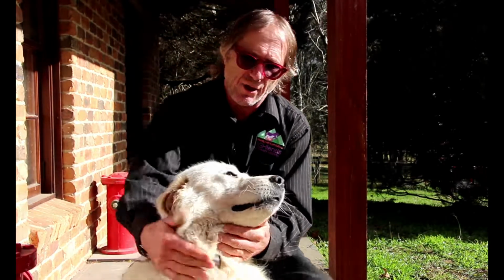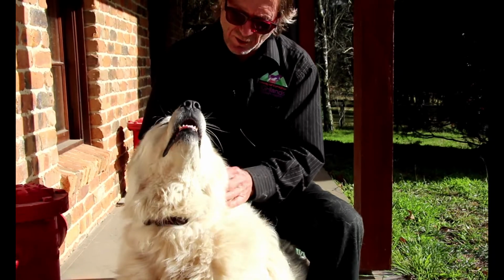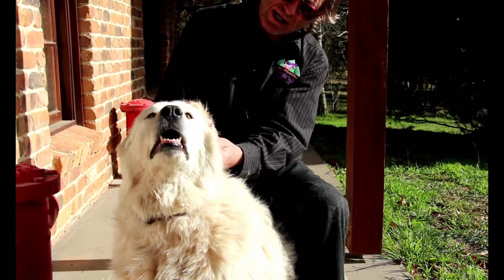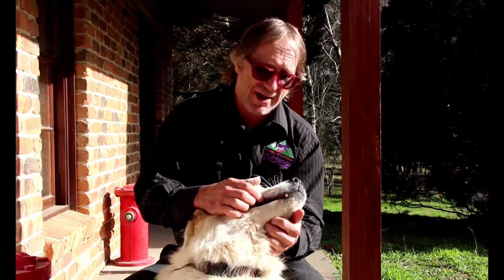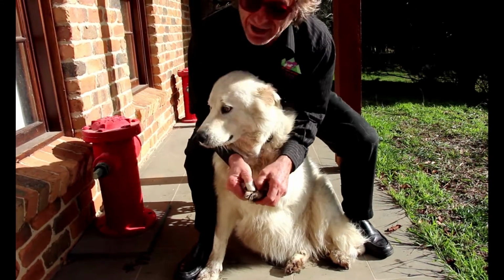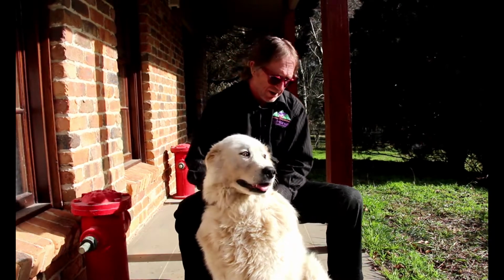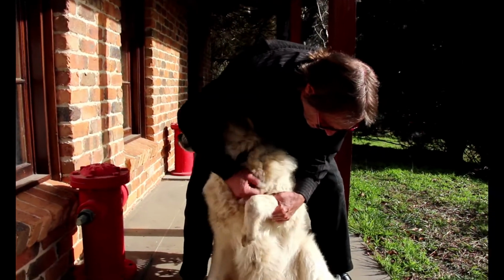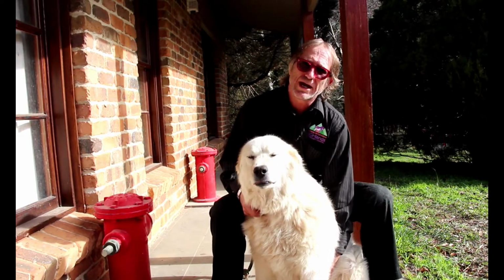How To Check Your Pet For Lumps and Bumps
Make sure you watch this demonstration video on how to check your dog for lumps and bumps!

Not all lumps and bumps are nasty but some can be! Early detection is the key!

From now till August we are offering FNA tests for FREE! This is a simple and painless test that can provide you with immediate results (value $58 - conditions apply)

If you find a lump of your furfriend, call us to take advantage of this offer and for peace of mind